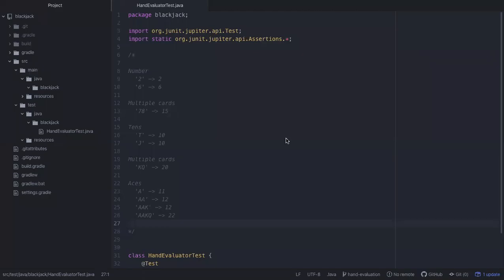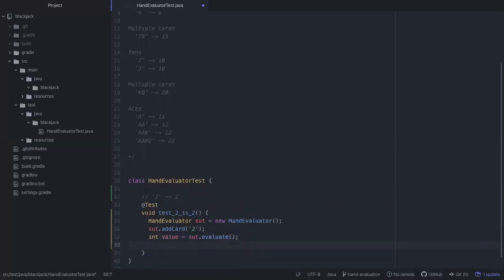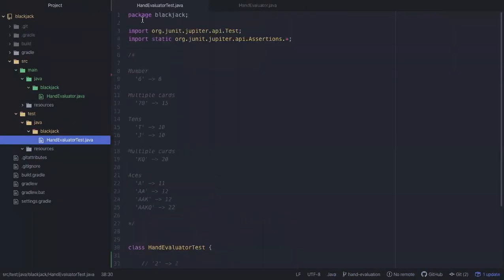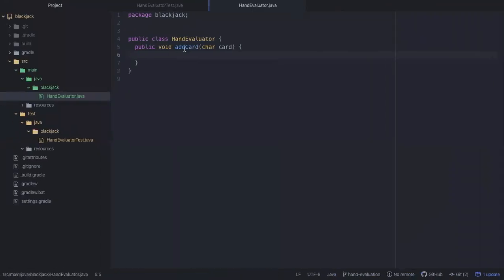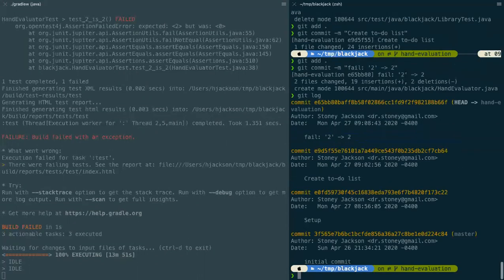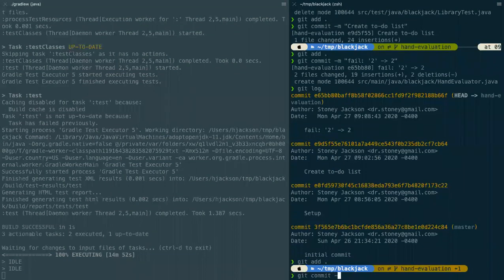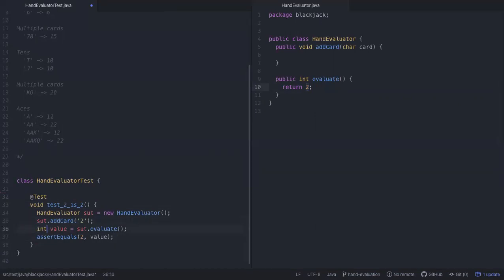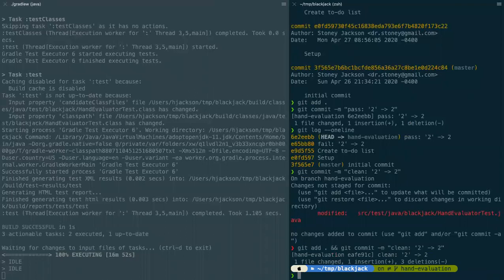tdd kata blackjack 03of11 2is2